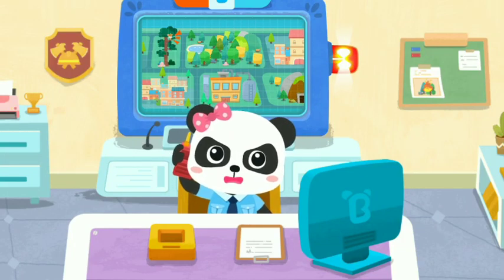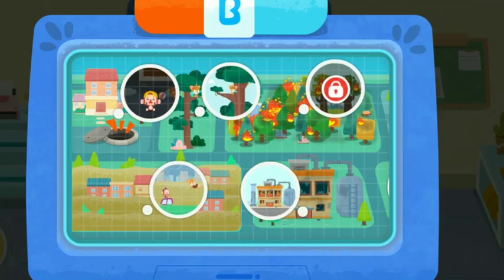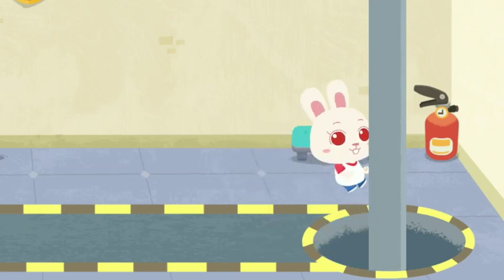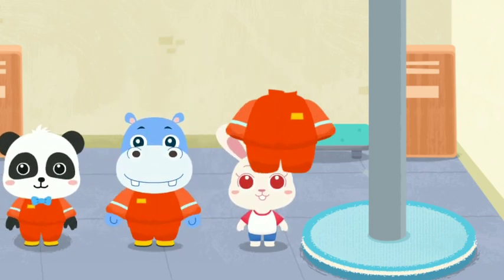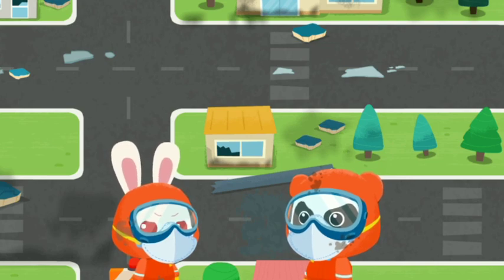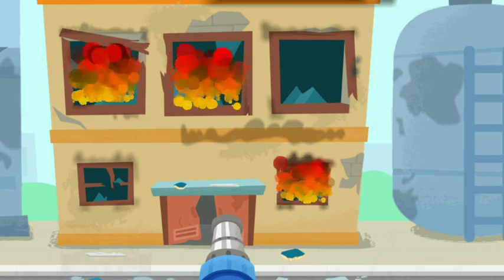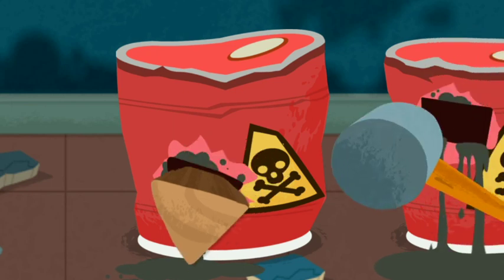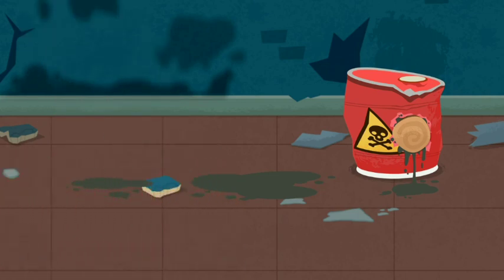fire services kids cartoon video ! fire safety ! kids video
hello friend's
fire 🔥 services kids cartoon video !